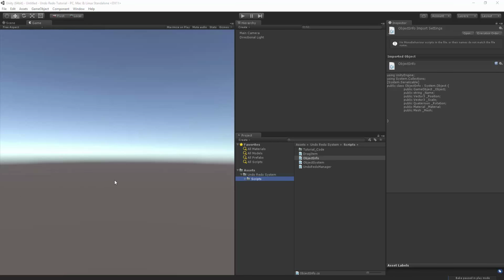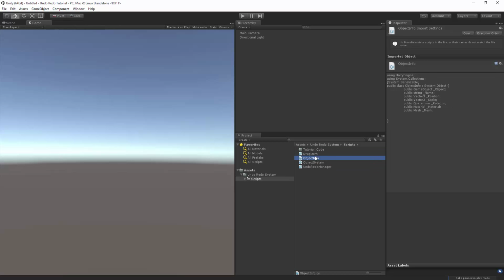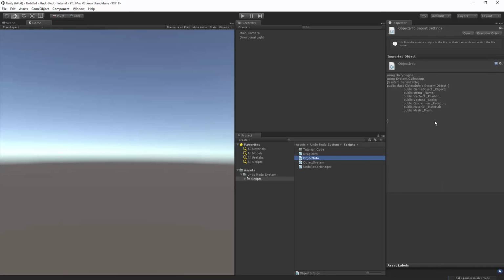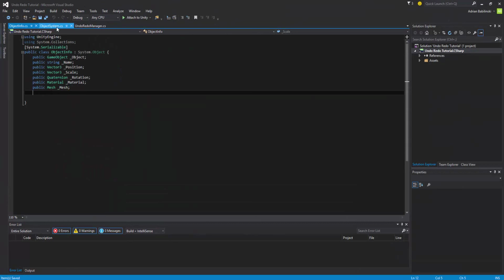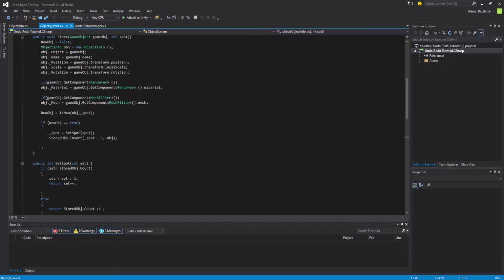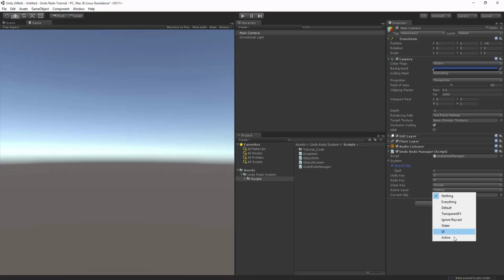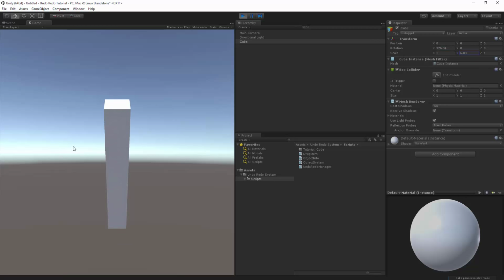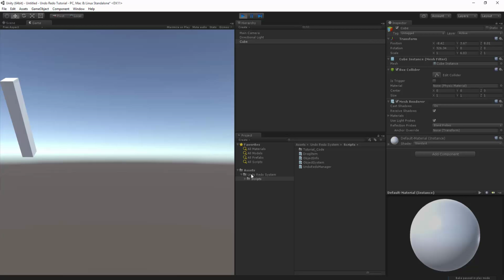Undo Redo System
A simple system that lets you keep track of your object over time. The Undo Redo System uses an object class so store information about an object. This can be used for saving or resuming a game as well as being able to be your standard undo system that you find in any program.

Tracks:
Rotation
Mesh
Transform
Material